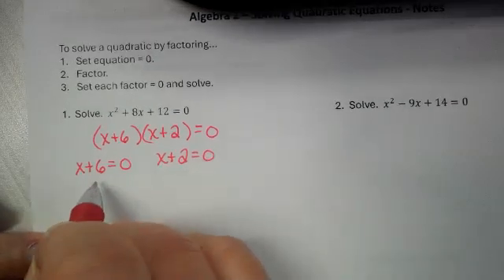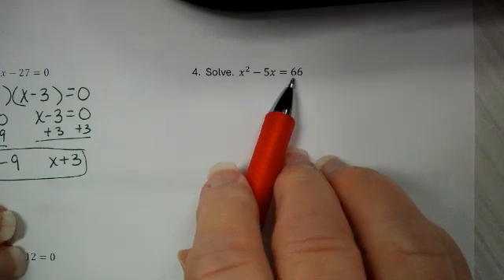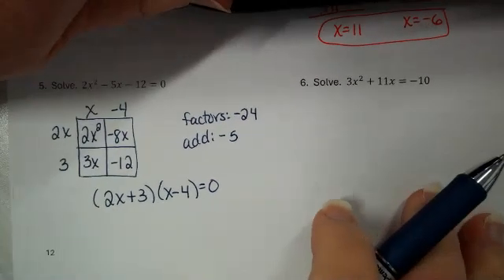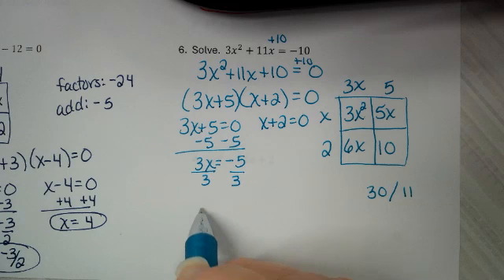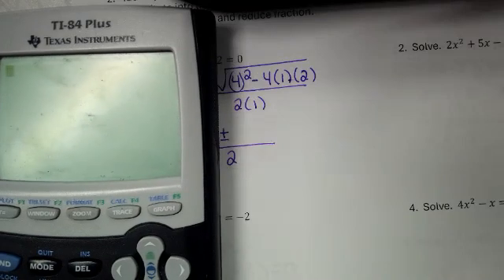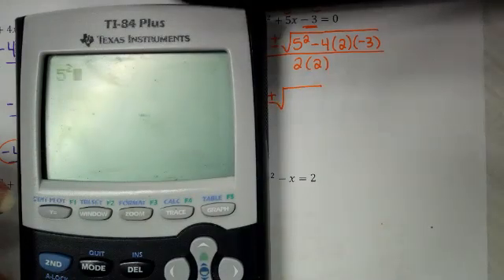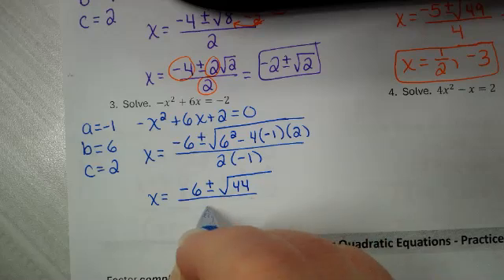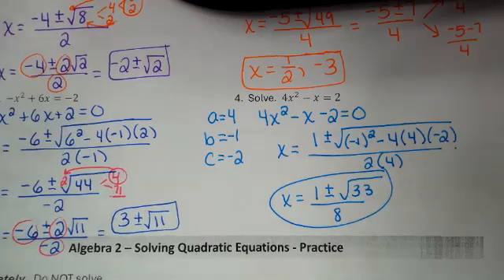Solving Quadratic Equations by Factoring and Quadratic Formula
How to solve a quadratic equation by factoring.